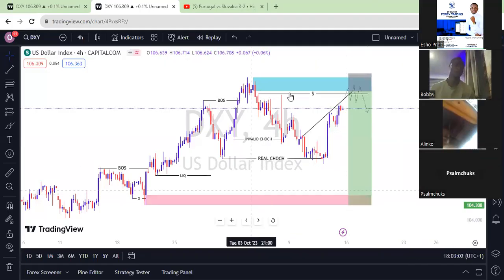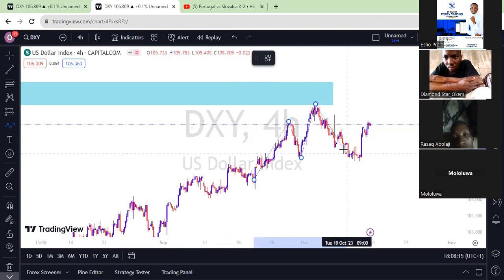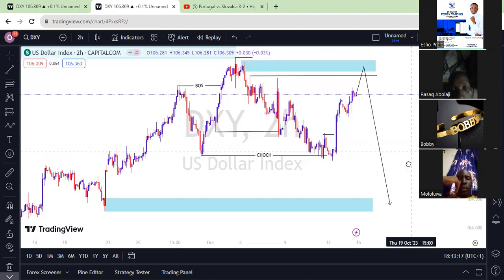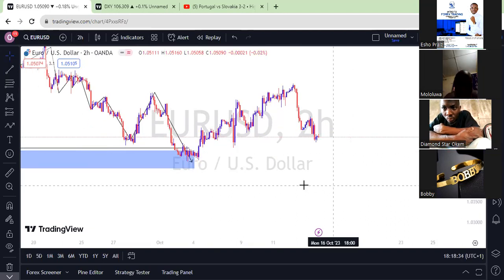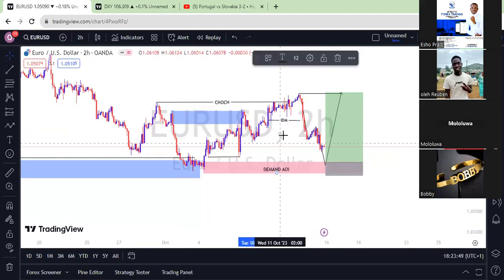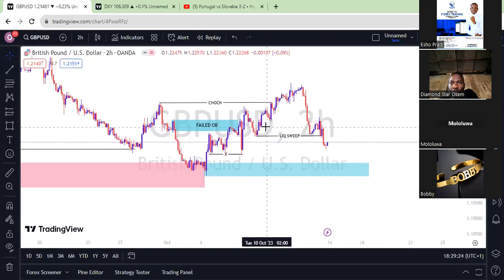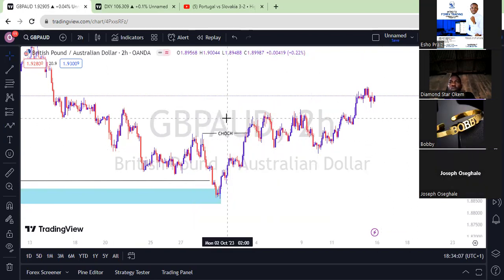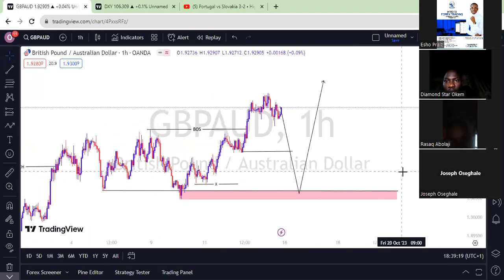Live Weekly Webinar/ Multiple Time frame analysis with MR B & B👩‍💻